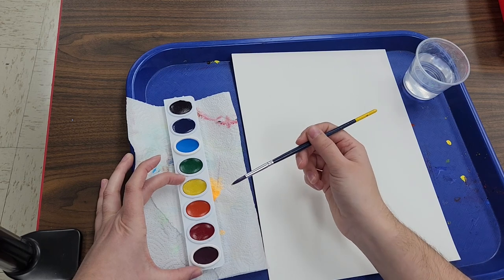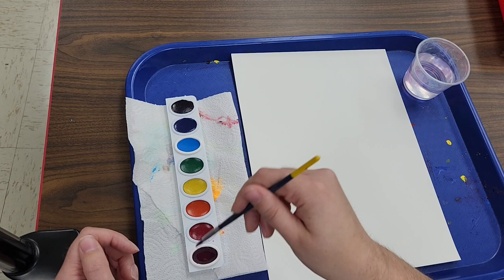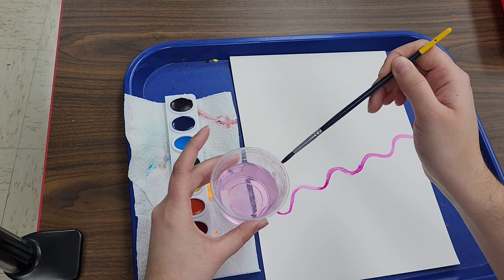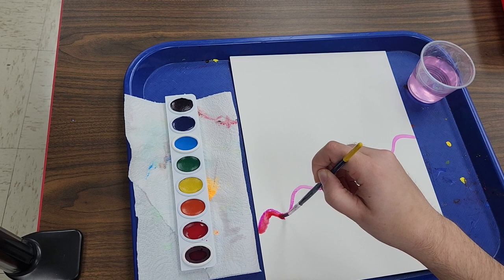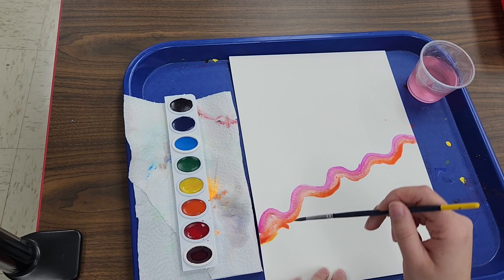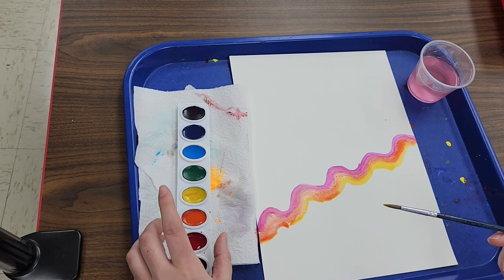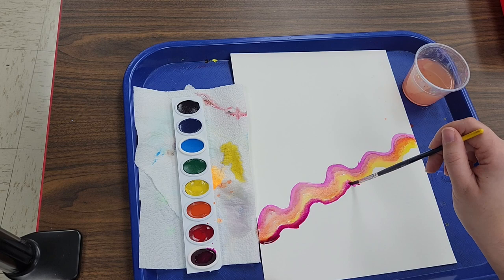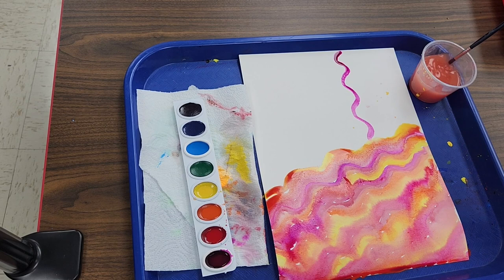warm and cool color painting